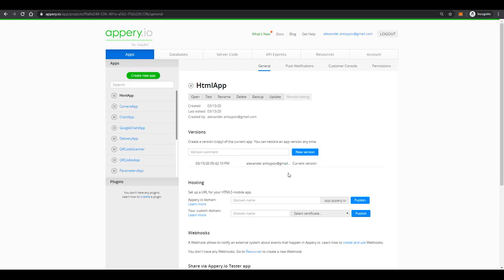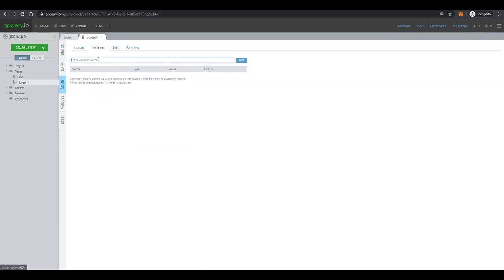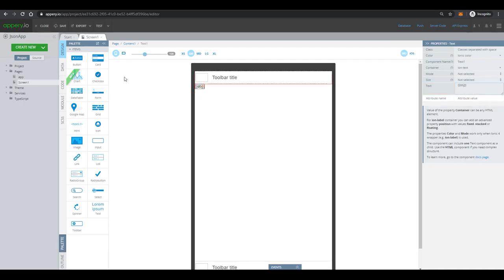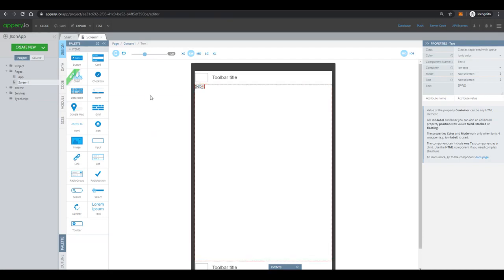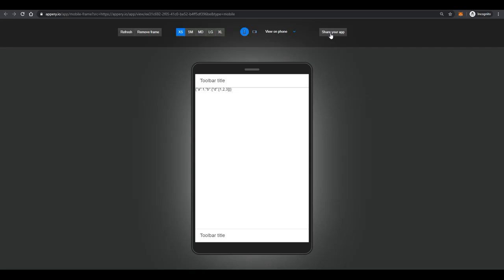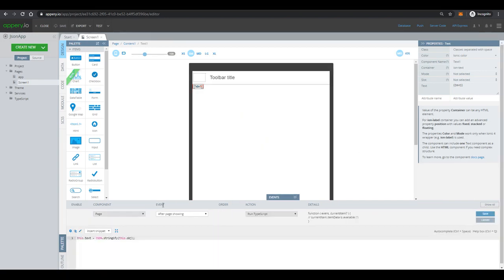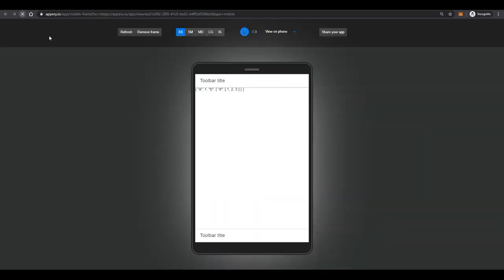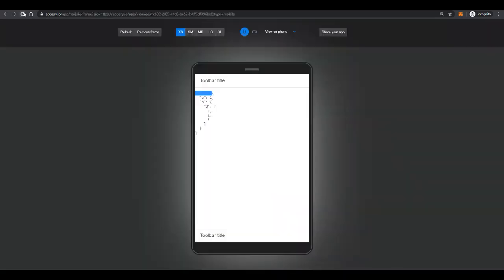How to Display a JSON Object in an Appery.io Application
In this video, Alexander from the Appery.io team demonstrates how to display Json objects on the screen of your mobile application.